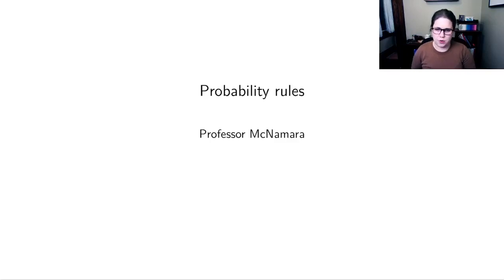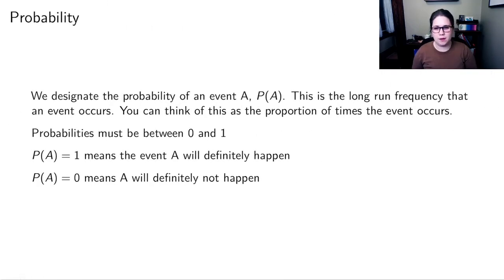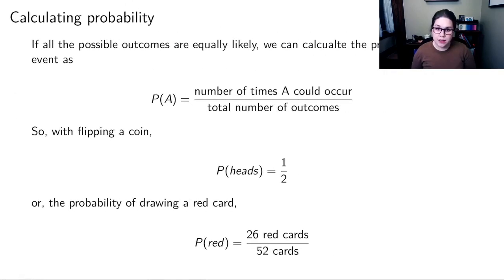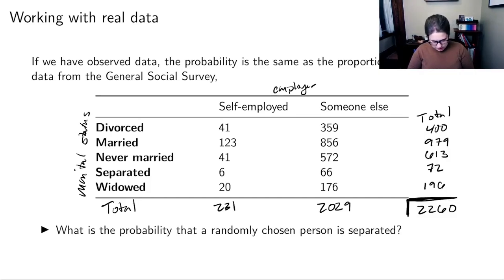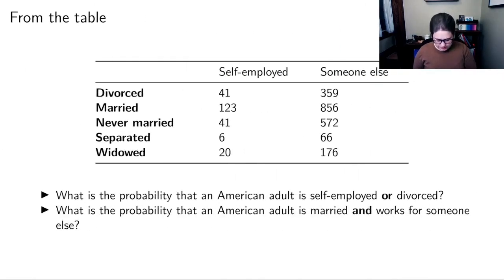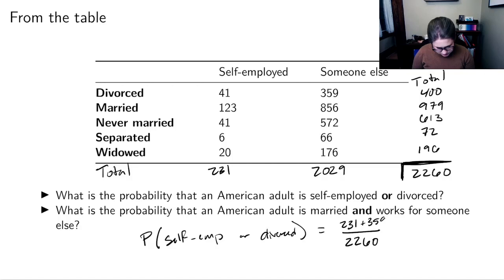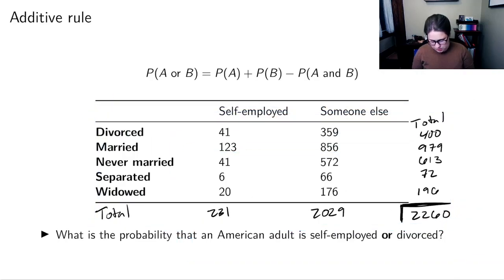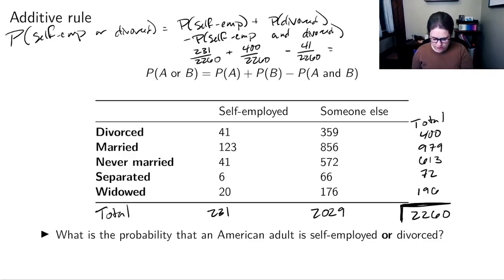Intro to probability rules (P.1, video 1 of 4)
Introduction to probability rules, including the additive rule.